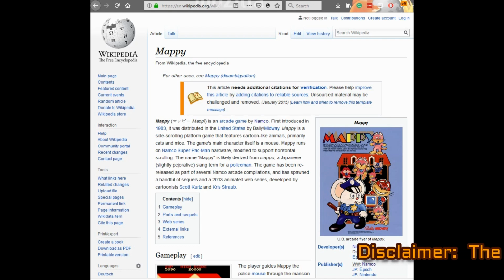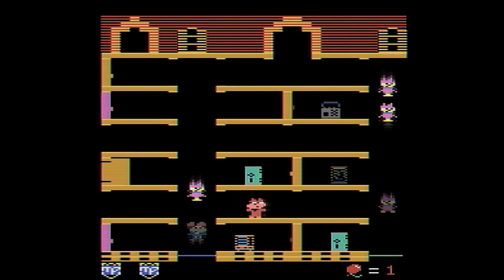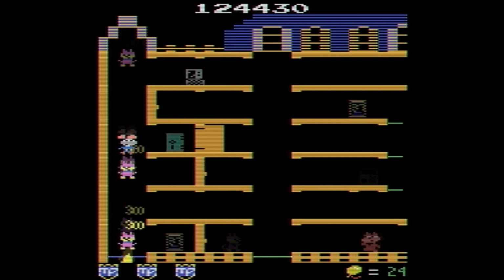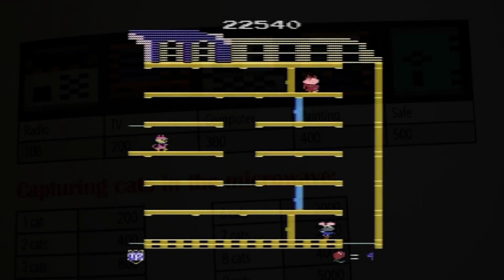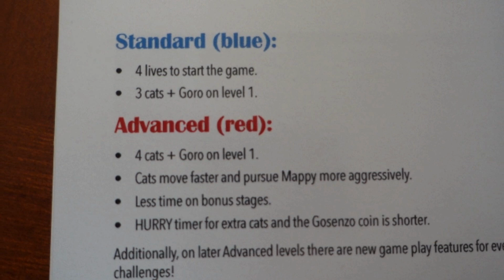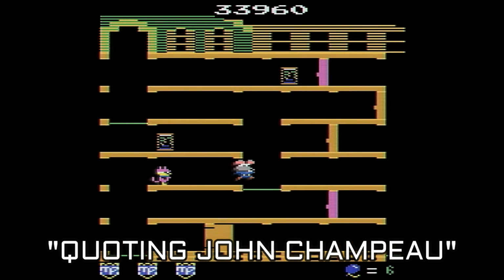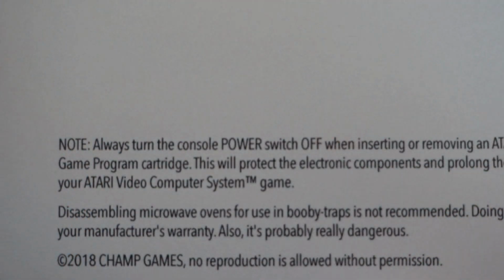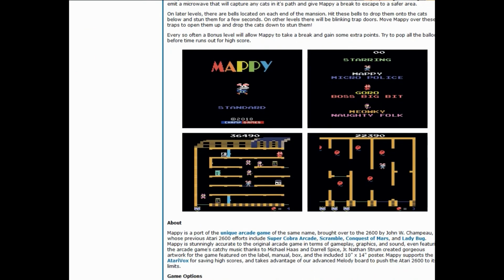Mappy Atari 2600 homebrew review by Champ Games!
This is my review of Mappy for the Atari 2600.  Learn all about this exciting new release.  I even reveal one of the games Easter eggs.